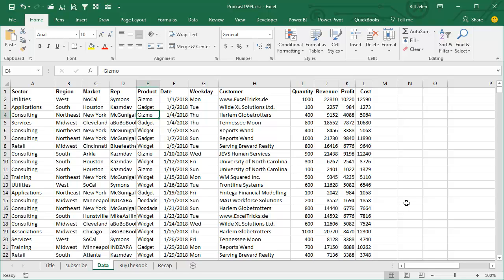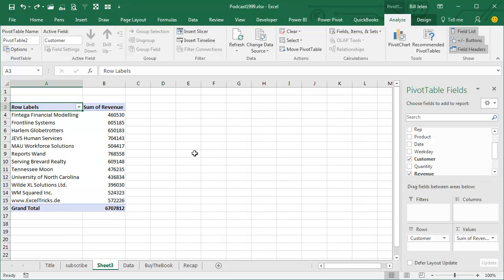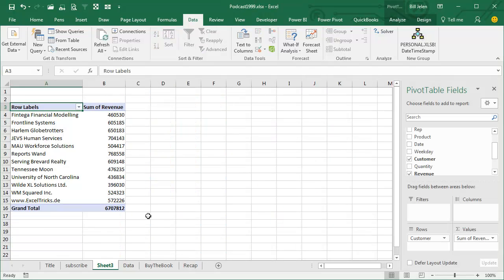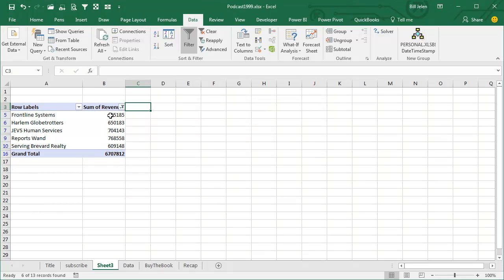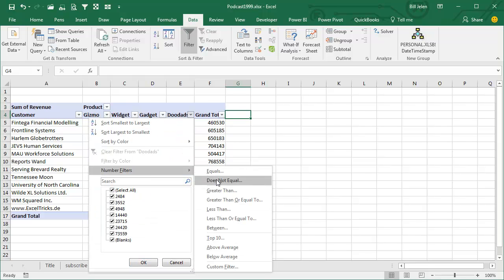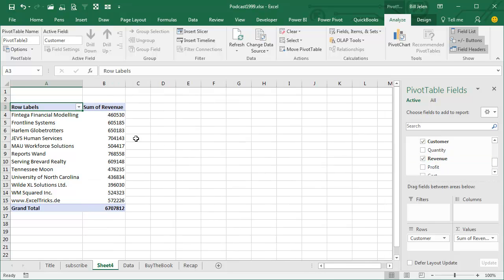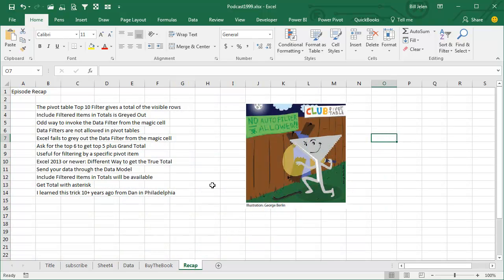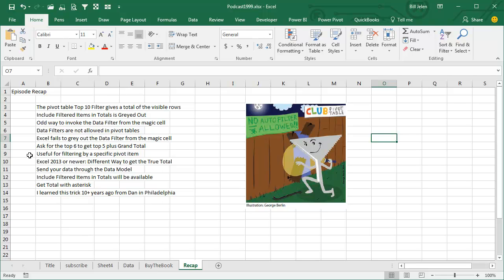Excel - Pivot Table Top Five Report with Correct Grand Total - Episode 1999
Microsoft Excel Tutorial - Top Five Report in a Pivot Table.

Welcome to the MrExcel netcast, where we bring you the best tips and tricks for mastering Excel. In this episode, we will be discussing how to create a Pivot Table that shows the top five customers, instead of the entire list. This is a useful feature for when you want to focus on the top performers in your data set. So let's dive in and learn how to do this.

To start, we will insert a Pivot Table and add the Customer field to the rows and the Revenue field to the values. This gives us a list of all the customers and their corresponding revenue. Now, to get the top five customers, we can use the Value Filters option and select the top 10 items. Don't worry, it doesn't have to be top 10, it can be any number you choose. This will give us the top five customers based on their revenue. However, there is one problem - the grand total at the bottom does not reflect the total revenue of all the customers. This can be misleading and cause confusion when presenting the data to others.

But fear not, there is a solution. Thanks to a tip from one of my Power Excel Seminars in Philadelphia, we can use a little-known trick to get the true total. By going to the last heading cell and then one cell to the right, we can access the magic cell. From here, we can apply the regular Filter and get the top six items, which includes the grand total. This is a great hack for getting the top five items and the true total in a Pivot Table.

But what if you're using Excel 2013 or newer? Well, there's a different way to get the true total. By checking the box to add the data to the Data Model, we can then use the Include Filtered Items in Totals option to get the correct total with an asterisk. This is a great feature for those using newer versions of Excel.

In conclusion, whether you're using the magic cell trick or the Data Model option, you now know how to get the top five items and the true total in a Pivot Table. Don't forget to check out the full playlist for more Excel tips and tricks. And if you want to dive even deeper, consider purchasing the entire book for access to over 40 tips and shortcuts.

Table of Contents:
(00:00) Pivot Table True Top Five
(00:14) Creating a Pivot Table
(00:25) Using Value Filters for top 10 items
(00:48) Customizing the top items (top/bottom, number of items)
(01:00) Top five items
(01:10) Issue with incorrect grand total
(01:20) Using a pivot table filter hack with the "magic cell"
(02:11) Benefits of using the magic cell
(03:19) Reminder about the magic cell and its uses
(04:20) Using the Data Model for correct total in Excel 2013 or newer
(05:29) Episode recap
(06:55) Clicking Like really helps the algorithm

This video answers these common search terms:
how to get top 10 values excel pivot table
how to make a top 10 with pivot chart in excel
how to filter top 10 in excel pivot table
how to display top 10 in pivot table in excel
how to filter excel pivot tables
how to filter information in a pivot table excel
how do i filter a pivot table in excel
how to add a filter to a pivot table in excel

After limiting a pivot table report to the top five, the Grand Total does not show the total of everyone. This episode shows how to use a Data Filter in a pivot table. Recap:
The pivot table Top 10 Filter gives a total of the visible rows
Include Filtered Items in Totals is Greyed Out
Odd way to invoke the Data Filter from the magic cell
Data Filters are not allowed in pivot tables
Excel fails to grey out the Data Filter from thxe magic cell
Ask for the top 6 to get top 5 plus Grand Total
Useful for filtering by a specific pivot item
Excel 2013 or newer: Different Way to get the True Total
Send your data through the Data Model
Include Filtered Items in Totals will be available
Get Total with asterisk
I learned this trick 10+ years ago from Dan in Philadelphia